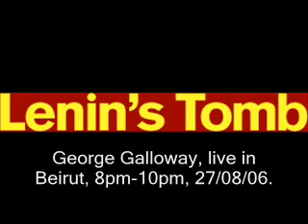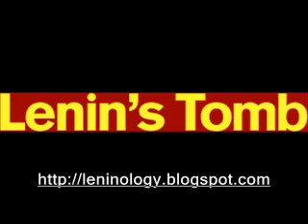Galloway Live in Lebanon 5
More from 27/08/06